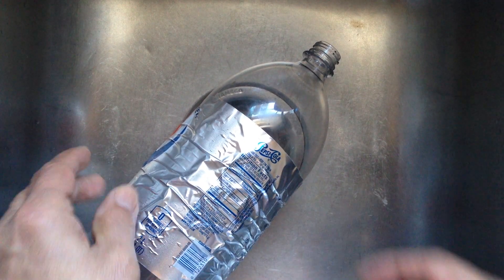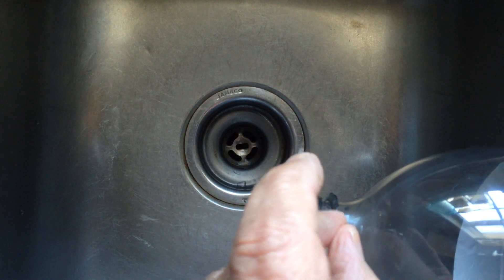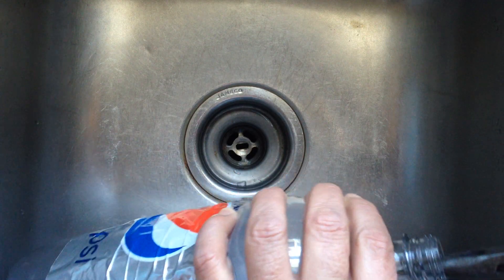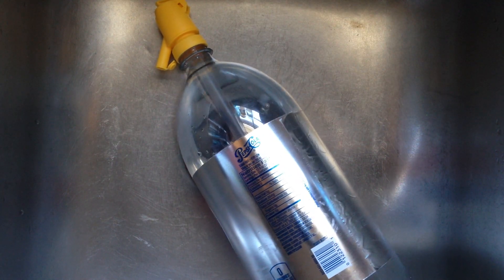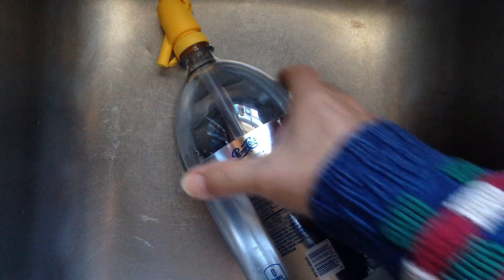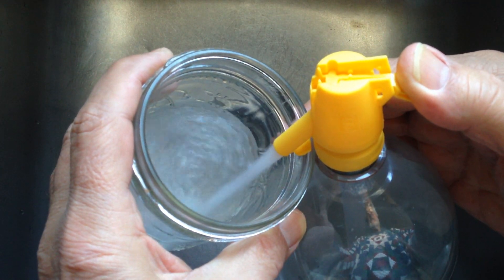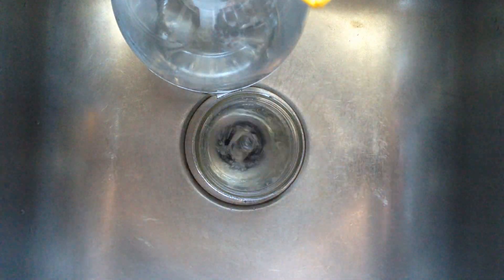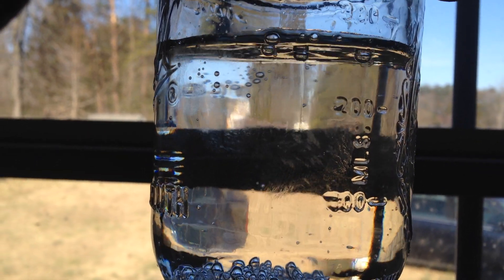DIY Soda Siphon By FiZZ GiZ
Always committed to helping customers carbonate on the cheap. For a few bucks, U-can make yourself three fully function soda syphons like the one shown here. Soda siphons sell online for $30 - $60. U-can get parts to make three siphons for $15 from FiZZ GiZ.

If you have a nitrogen tank, use the soda siphon to pressurize your cold brew nitro coffee and as a dispenser. Enjoy the waterfall cascading effect after dispensing your nitro-brew into a glass.

Courtesy MrFizz&FizzGiz,com